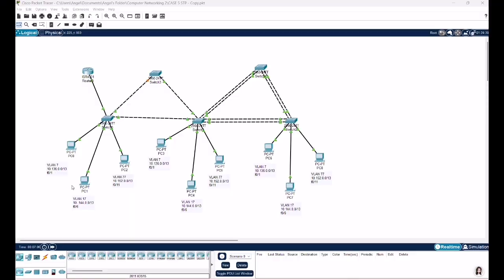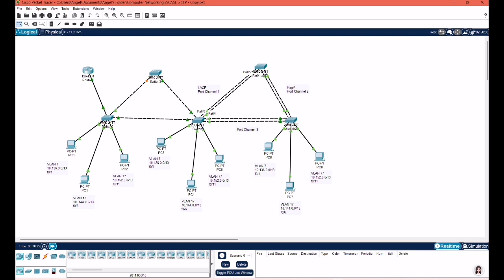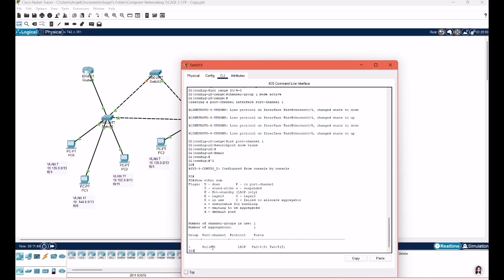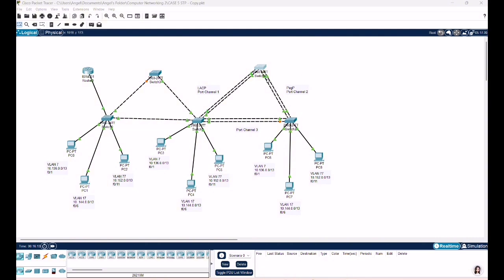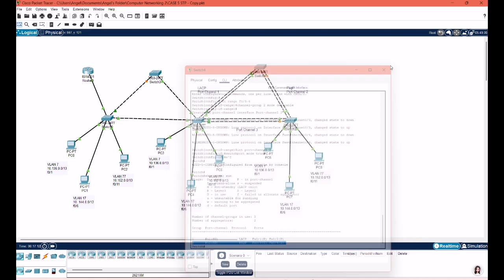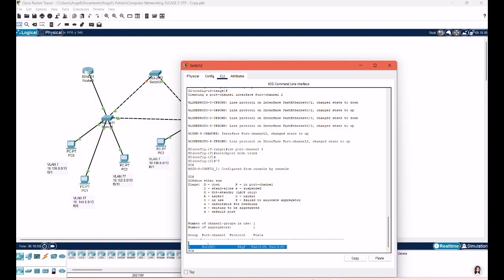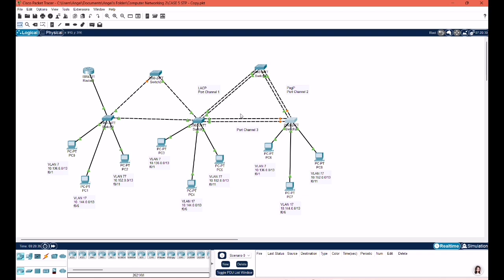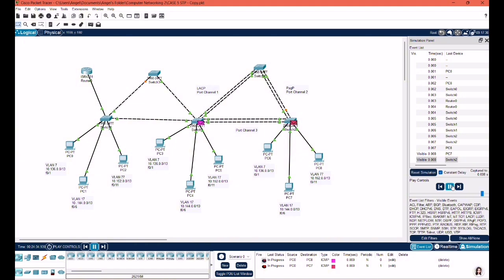Episode 7: EtherChannel